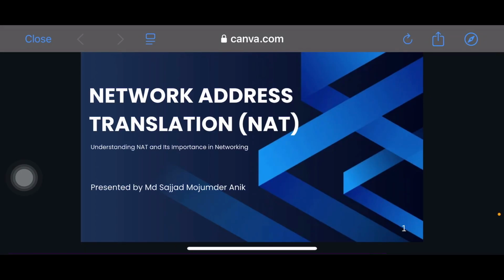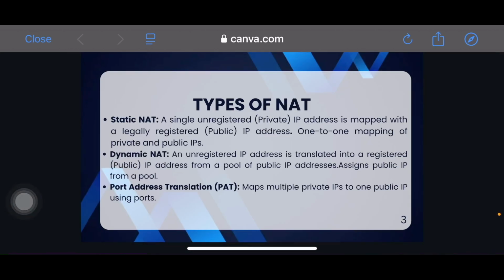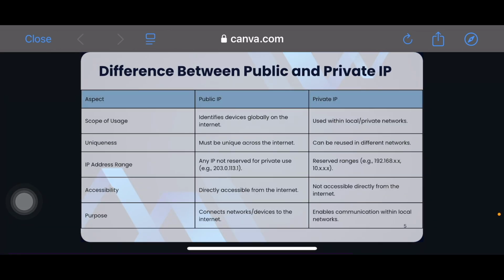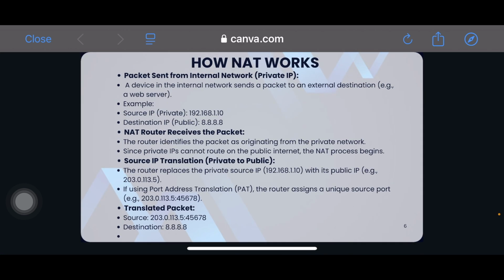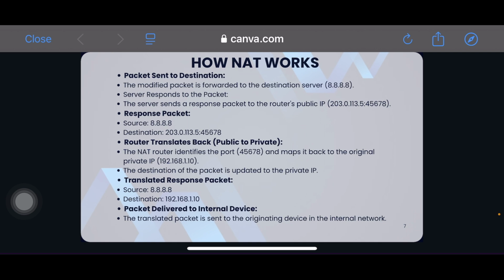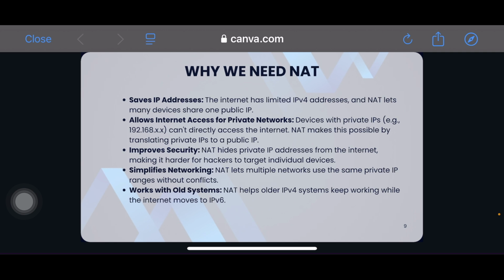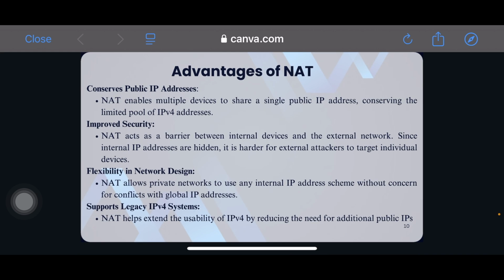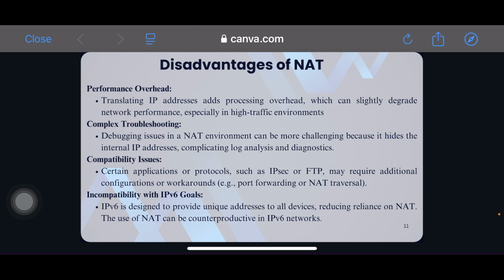Introduction of NAT |Network Address Translation| Lecture by Sajjad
Understanding NAT and its importance in Networking